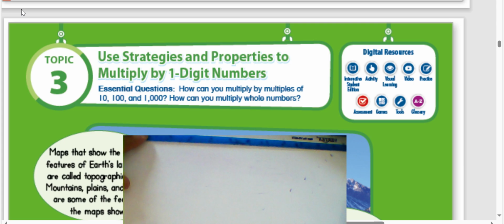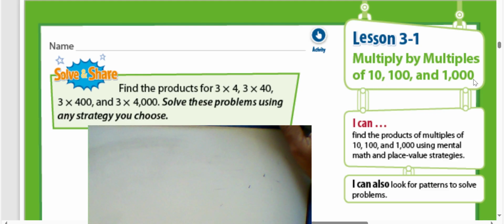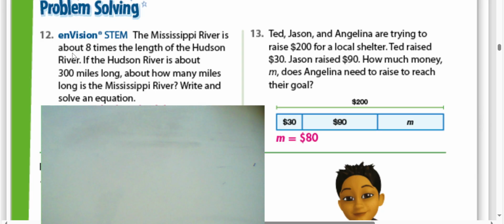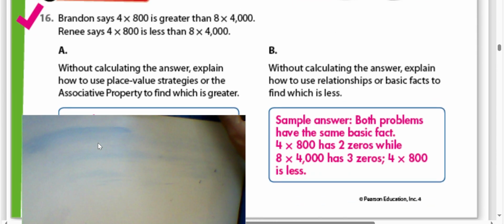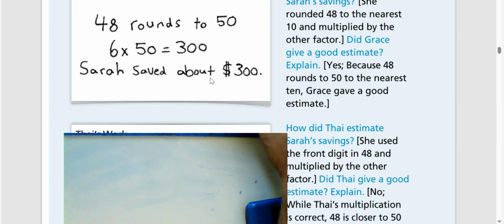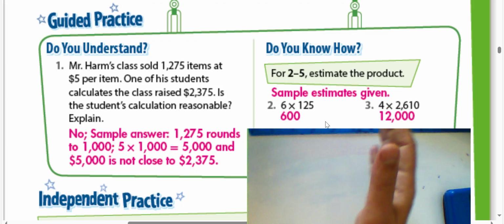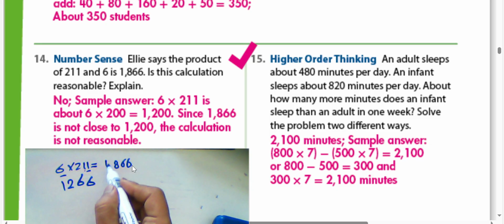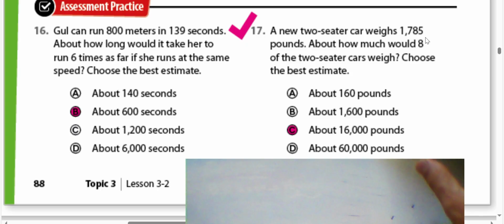📘 Grade 4 | Topic 3 Lesson 1 | Multiply by Multiples of 10, 100 & 1000 | Al-Wisam in Math 🔥